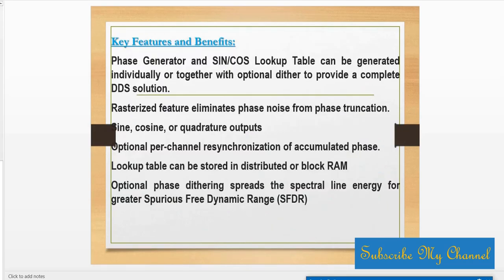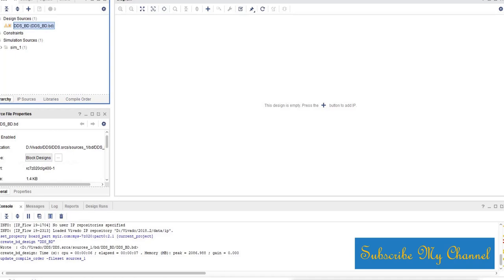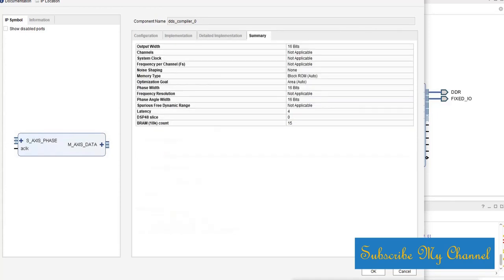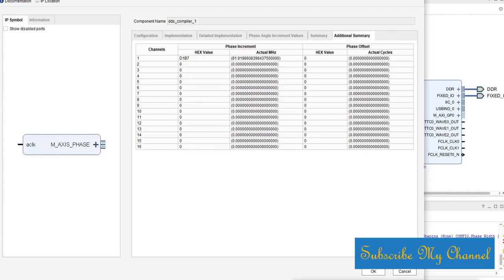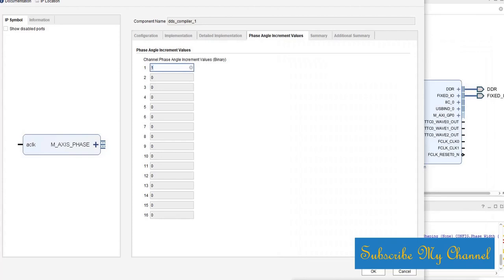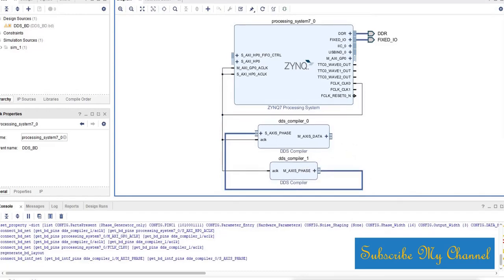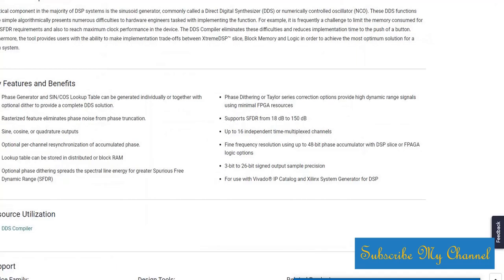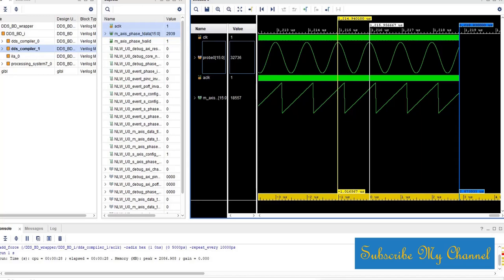DDS Compiler(Direct Digital Synthesizer)/Analog Signal Generation of Zynq Processor in VIVADO.